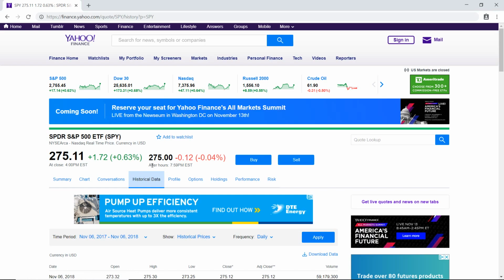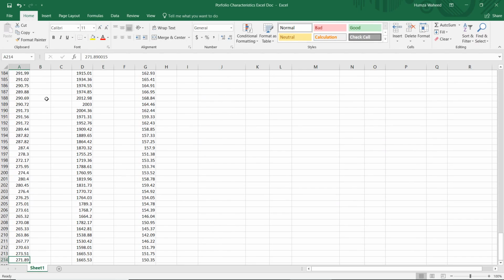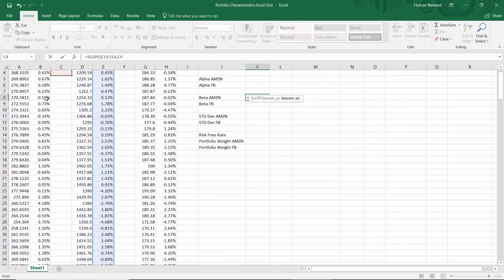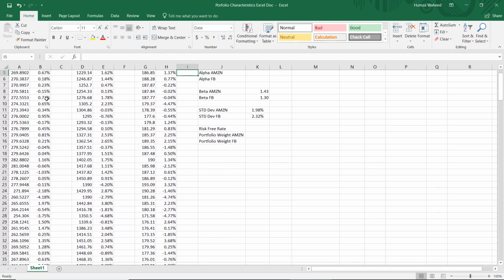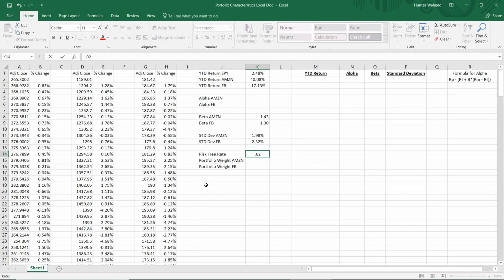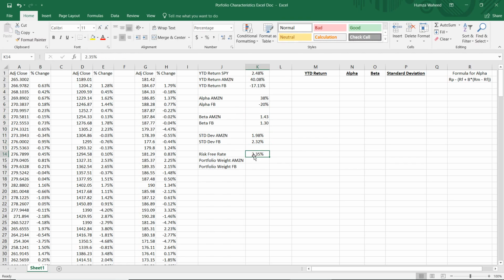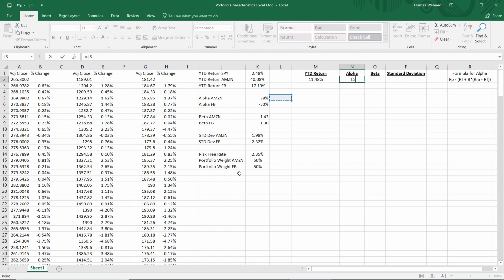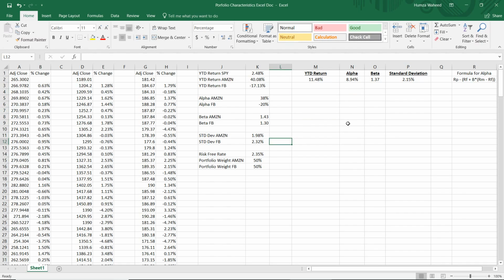HOW TO CALCULATE STANDARD DEVIATION, RETURN, ALPHA & BETA WITH EXCEL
Using Excel we calculate some basic stock porfolio characteristics (return, alpha, beta, and standard deviation). I also give a few Excel shortcut tips throughout the video!